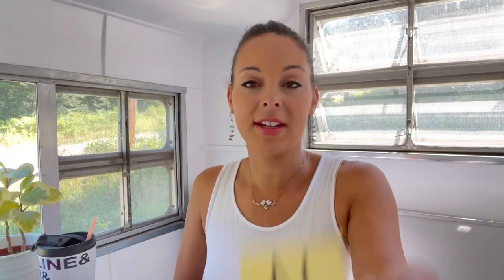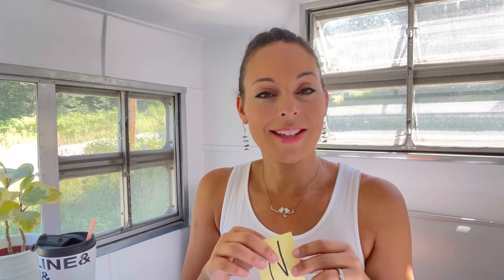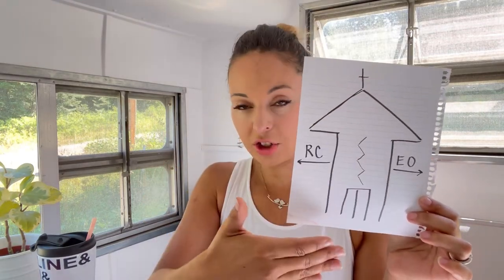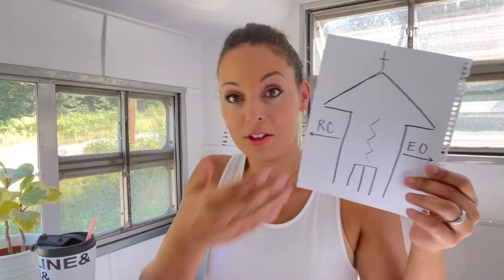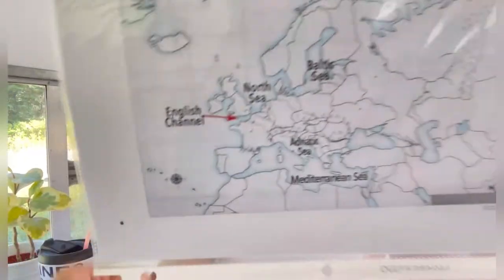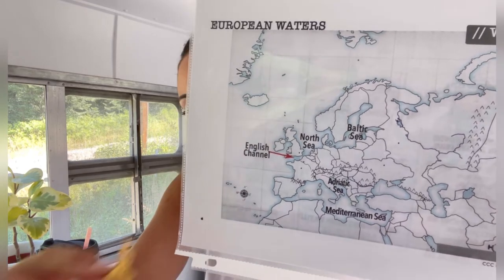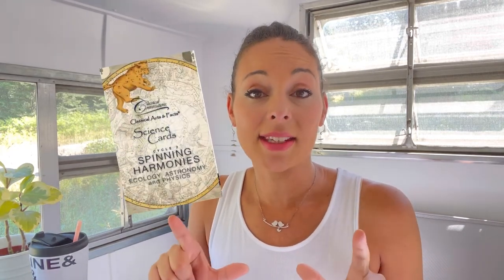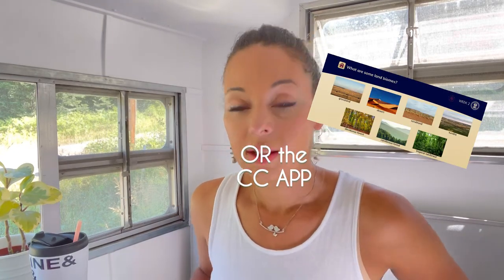CC Cycle 2 Week 2: Foundations Memory Work Ideas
Tutor plans and memory work ideas for:

• Math - 3’s & 4’s with actions

• Geography - European Waters plan and song

• History - William the Conqueror | activity and/or motions to CC song

• Latin 1st declension noun endings - present tense plan

• Science - Land Biomes | tune & motions

• English - Pronoun | tune and/or activity